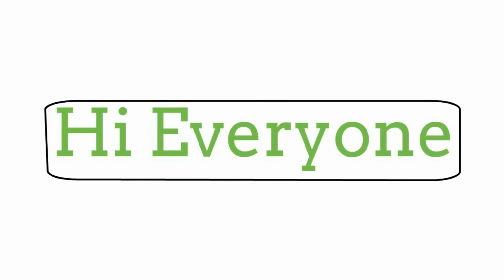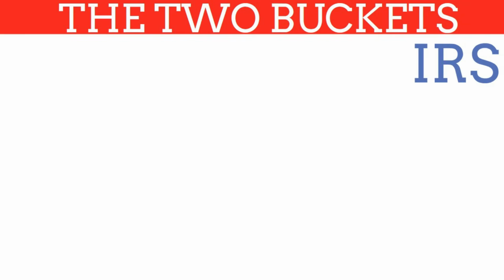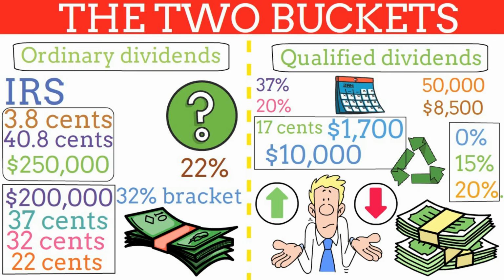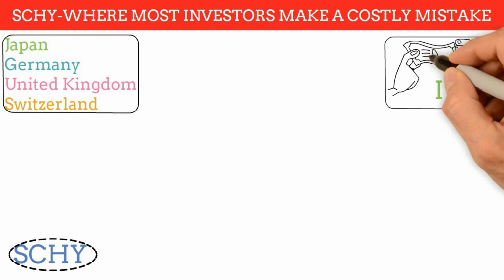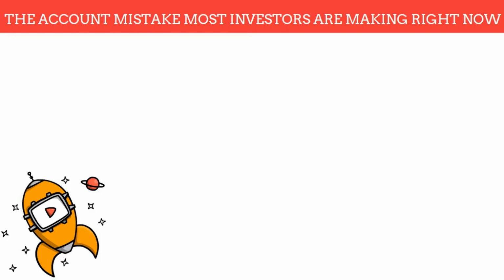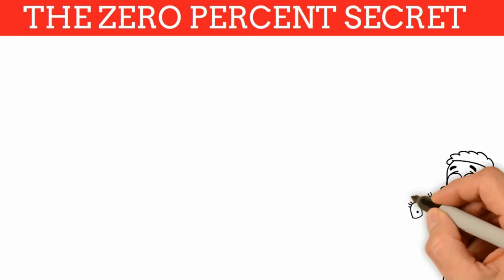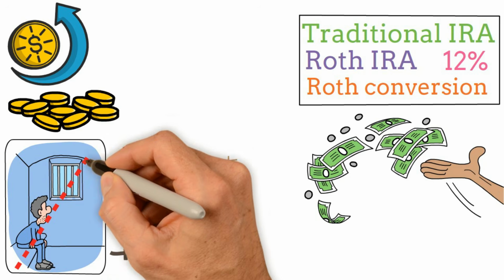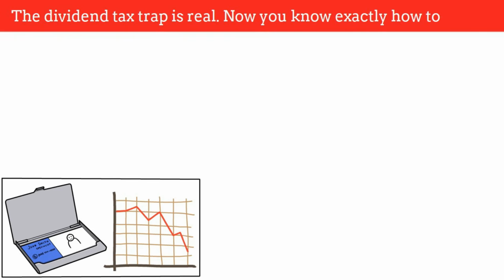Dividend Tax Mistake Every SCHD Investor Makes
WELCOME TO Dividend Tax Mistake Every SCHD Investor Makes. Most SCHD investors are making a tax mistake that costs them thousands every year — and nobody is talking about it.

In this video, InvestEd breaks down exactly how your SCHD and SCHY dividends are taxed, which account each fund belongs in, and how a married couple can legally pay ZERO federal tax on their dividend income.

Here's what you'll learn:
✅ The difference between qualified and ordinary dividends — and why it changes everything
✅ Why putting SCHD in your Roth IRA is the wrong move (and what to do instead)
✅ Where SCHY belongs — and the foreign tax credit most investors leave on the table every year
✅ How to pay zero percent federal tax on your dividend income legally
✅ The Roth conversion window that can save you thousands before retirement

📌 TIMESTAMPS
00:00 — The two neighbors story
01:30 — Qualified vs ordinary dividends explained
03:30 — How SCHD dividends are taxed
05:00 — How SCHY dividends are taxed + foreign tax credit
06:00 — The account placement strategy nobody teaches
08:00 — Your action plan

📺 InvestEd | Smart Investing. Profitable Results.

InvestEd — Turning complex financial ideas into simple steps anyone can act on.
Let's build wealth together! 💪💰